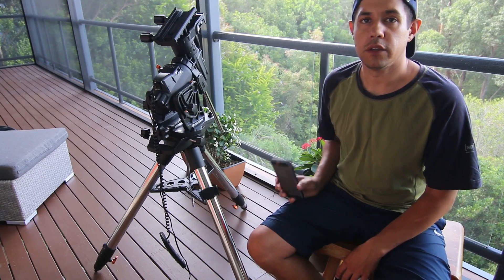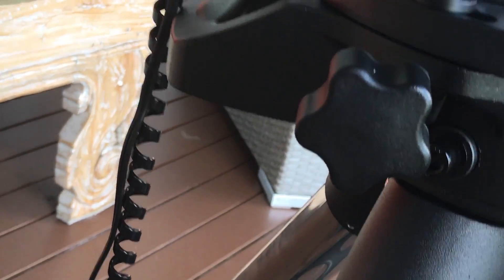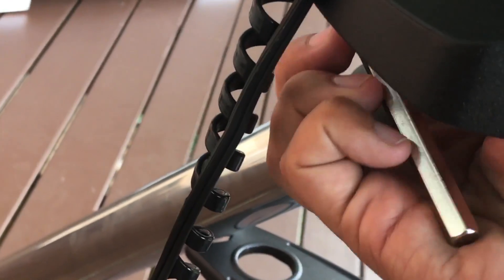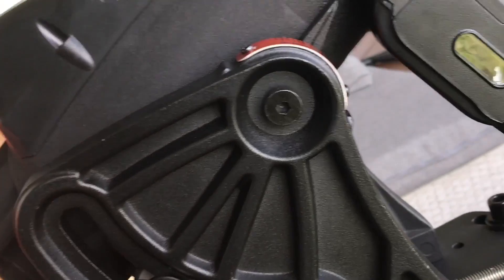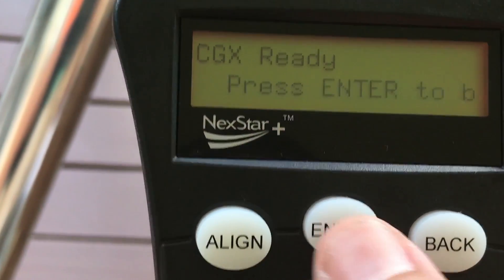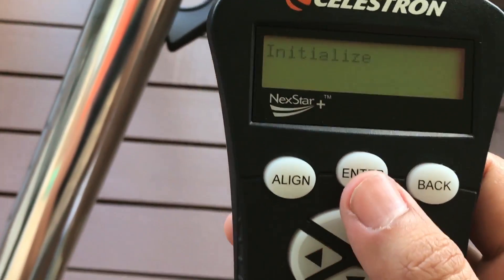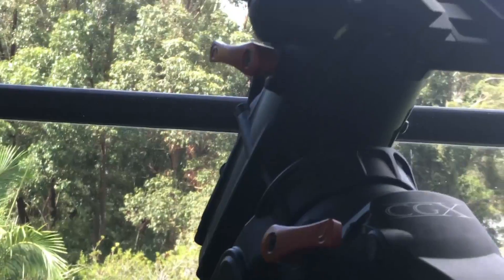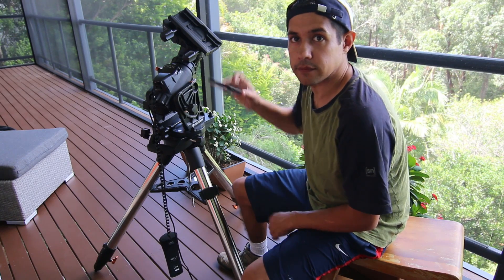New Celestron CGX Mount - Setup Overview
I was lucky enough to get one of the first CGX mounts in the country! Here's my unboxing and initial setup thoughts. NOTE - I incorrectly note the time/date not being incremented with an internal clock at 6:44 in the video .. "Real Time Clock" should be enabled in the Utilities menu for this to work.